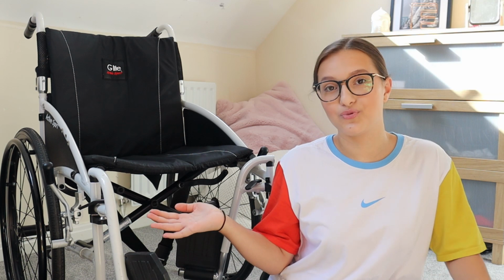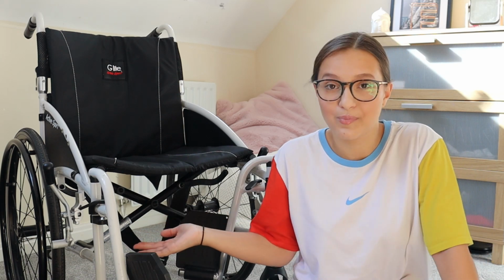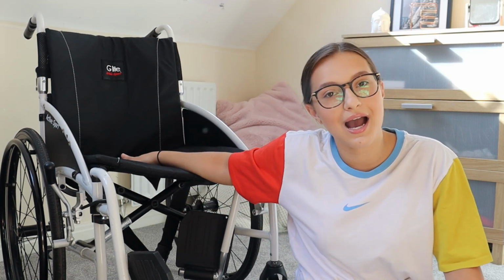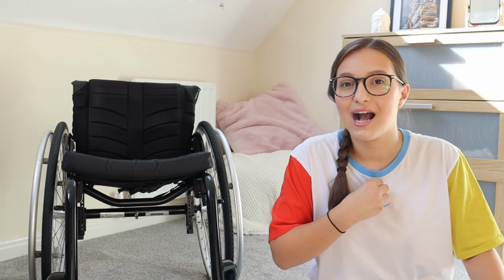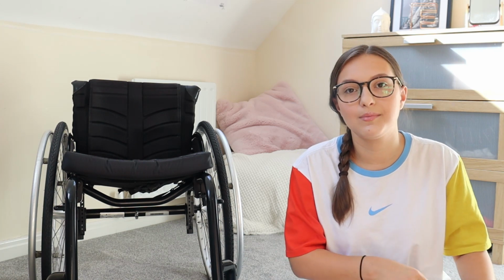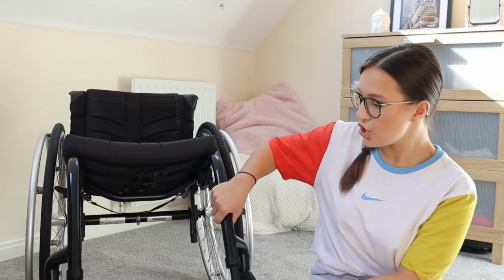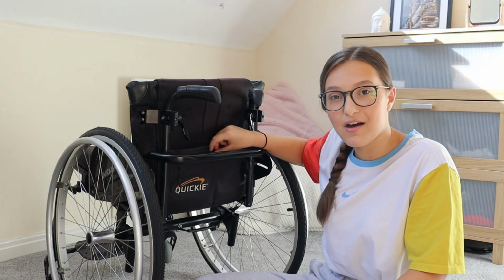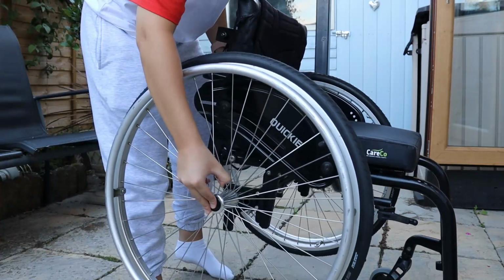MY WHEELCHAIR SECRET// How I saved money on my new wheelchair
Hiya!
I’m Ellie and this channel follows me on my journey through life, navigating chronic illness and disability in a world that wasn’t designed for us. Today I'm talking about the wheelchairs I own as an ambulatory wheelchair user and how I chose them. I also tell you how I saved over £1000 on my newest wheelchair!

My wheelchairs;
 G-lite pro